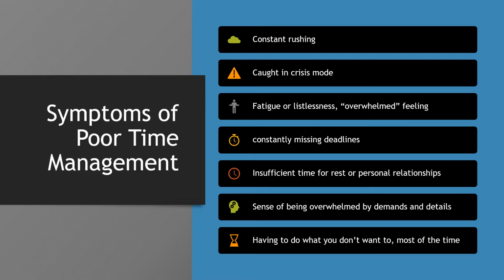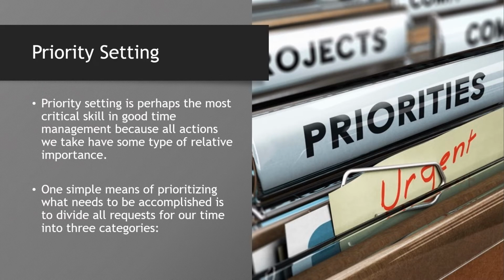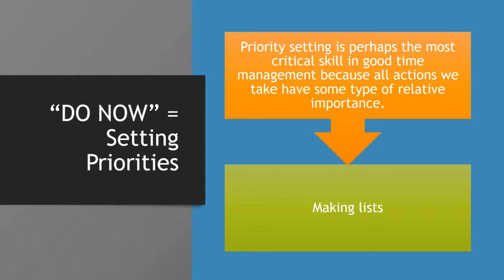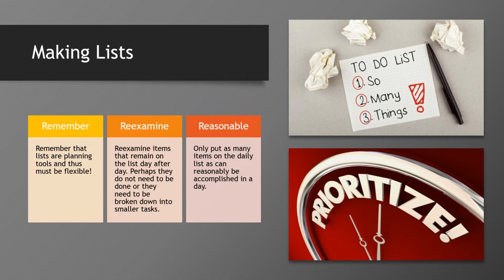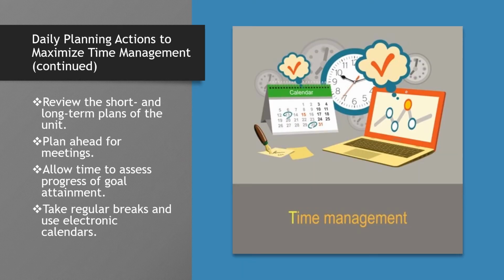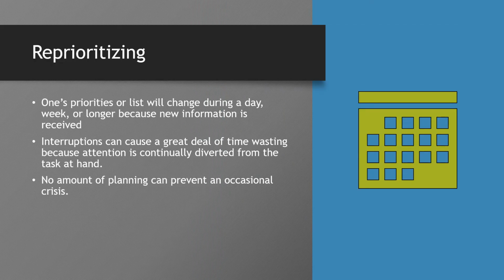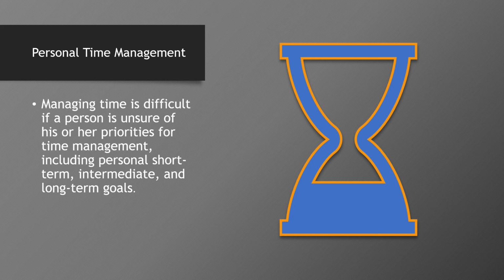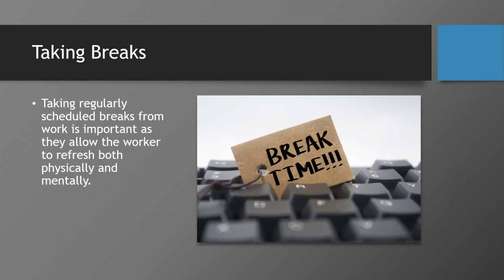Chapter 9 Time Management